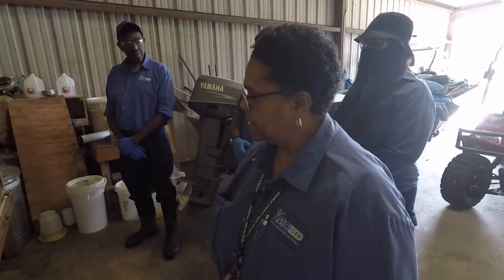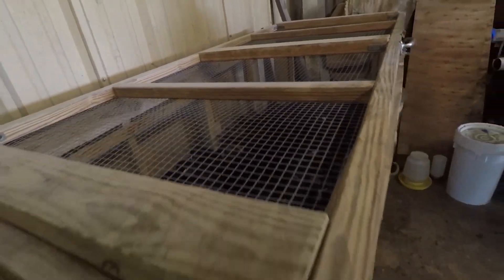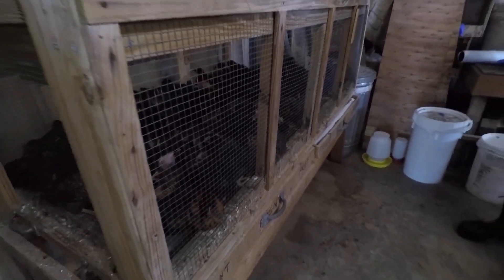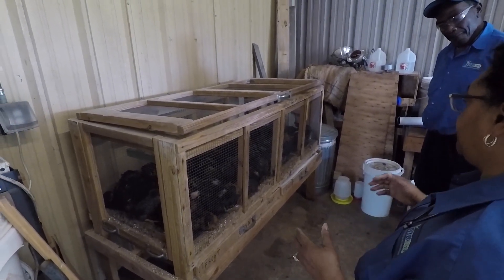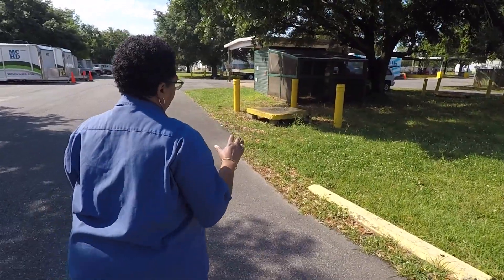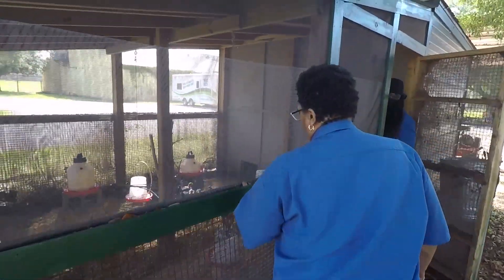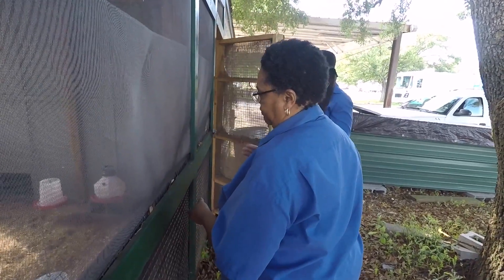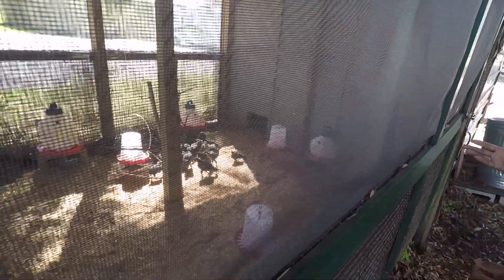MCHD SENTINEL PROGRAM 2023, part 2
Since 1985, the Mobile County Health Department’s Vector Services has monitored sentinel chickens placed throughout the county to help detect the presence of viruses carried by mosquitoes. In April, MCHD received 100 newly hatched chicks that were placed in a cage heated by lamps located at Vector Services (a vector is any insect, rodent, or animal capable of harboring or transmitting diseases to humans).

The second step in the process took place this week. The chickens were moved into the larger hen house located on Vector Services grounds. It takes several more months for the chicks to mature enough to be placed in the field.

Once mature, the chickens are vaccinated for fowl pox, and the initial blood draw is made to ensure they test negative for any diseases. At that point, the hens — roosters are not included in the study — are banded for identification and tracking purposes. The birds are dispersed to 13 coops located in various predetermined locations throughout Mobile County.

Blood samples are collected weekly from the wings of two hens at each location. MCHD processes the blood samples and sends them to a lab in Tampa, Fla. Test results are usually received within the submitted week and can reveal the presence of Eastern Equine Encephalitis, West Nile Virus, and St. Louis Encephalitis.

With the use of 13 coops, only 52 hens are used at one time. The rest are kept in reserve. If one tests positive for a disease, it is removed from the field and replaced with chicken from the reserve flock. If two birds from the coop test positive, all four birds are replaced.

MCHD began a project with the University of South Alabama in 2018 to test adult mosquito samples. This expanded disease detection to include Zika, Dengue, and Chikungunya using high-throughput molecular methods.
The program continues into the fall, usually ending in November. At that point, the hens are given away to the general public on a first-come, first-served basis. A new group of 100 chicks will start the program the following spring, as it did last week.